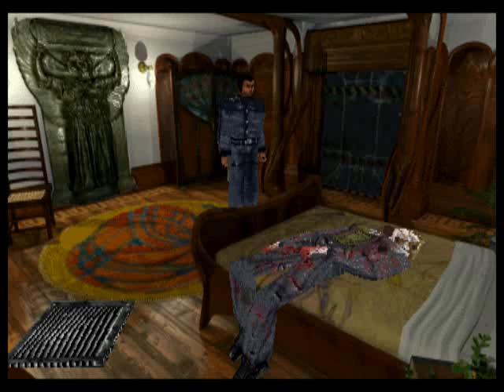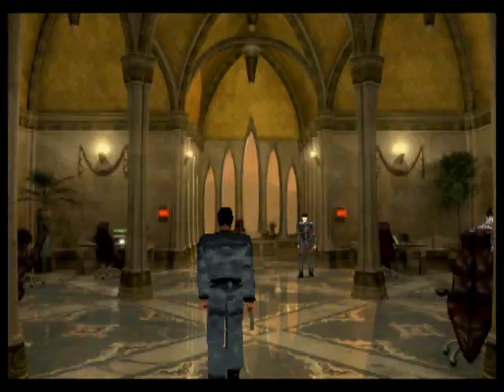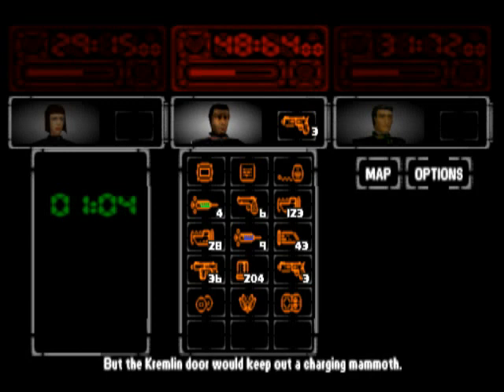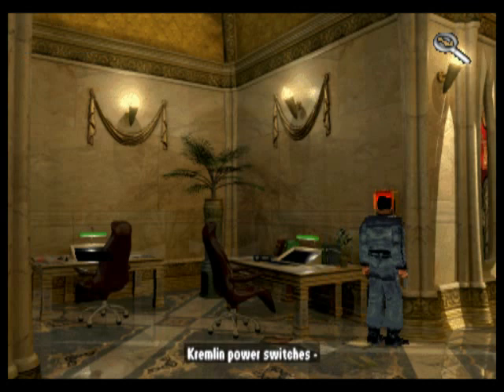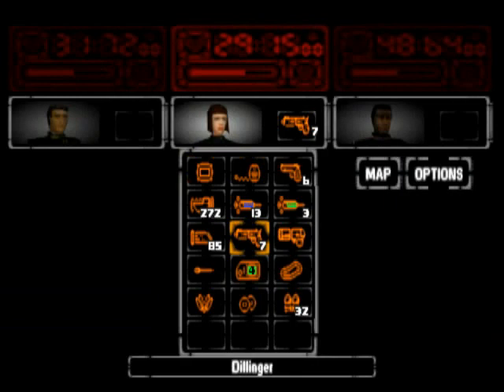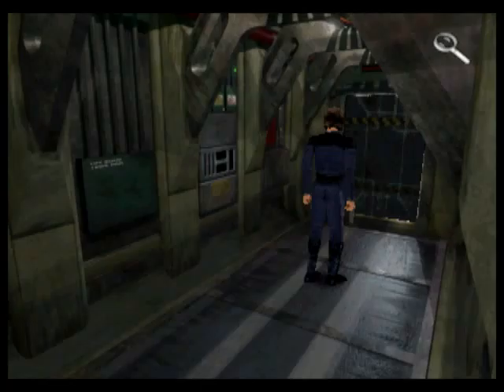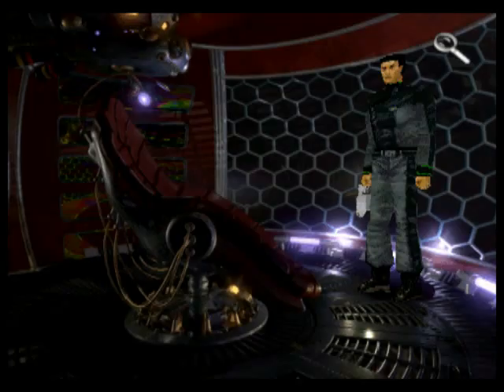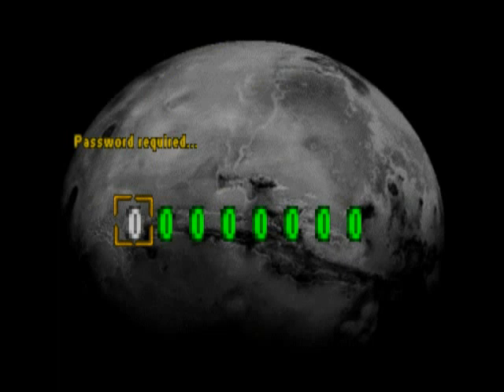Let's Play Martian Gothic 027 - The Kremlin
Why do I have a pop gun?  What the fuck is the Thule program?  The answers to these questions get revealed right now.